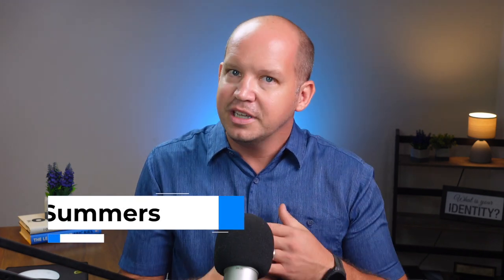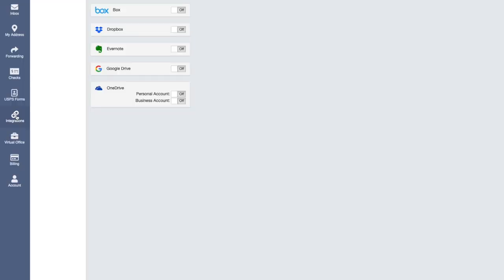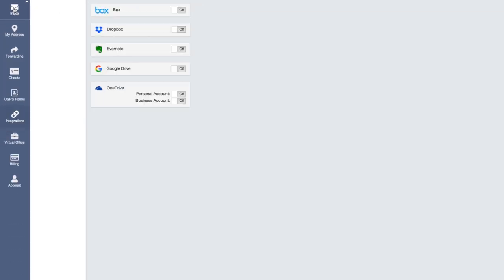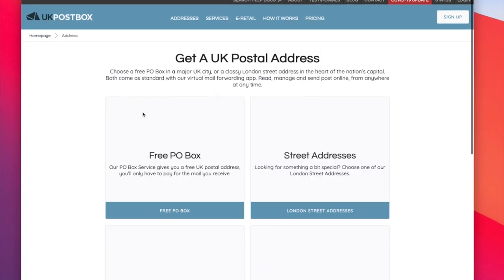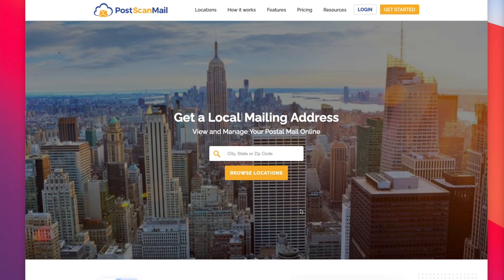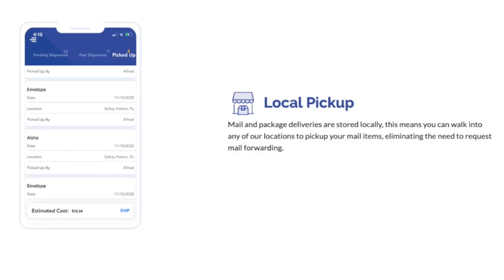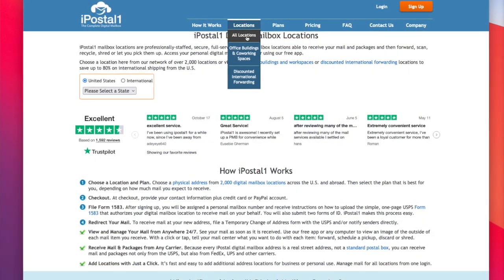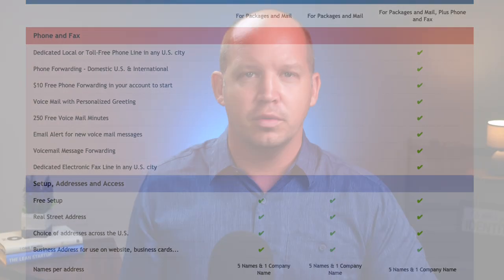BEST Virtual Address Services for PRIVACY (+ how to use them)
Are you still giving out your real home address on any form that asks for it? Most people don't realize how much privacy can be gained when you migrate to a virtual address. Here are the best available services and how to use them.

We've got a lot of great privacy- and security-related content here on the All Things Secured YouTube channel (although we admit we're a bit biased). If you're wanting to increase your online cybersecurity, here's what's next:

 🔹🔹🔹Help Support All Things Secured (Recommended Services)🔹🔹🔹

Video Timestamps
0:00 - Introduction to Virtual Addresses
0:37 - Why use a Virtual Address?
1:20 - Traveling Mailbox (Recommended)
2:33 - UK PostBox (Best for UK addresses)
3:27 - PostScanMail (Great for for local pickup)
4:38 - iPostal1 (Best international addresses)
5:49 - How to Use a Virtual Address

Virtual addresses are a resource I highly recommend for those who want more control over their physical mail while overseas, or even just to maintain more privacy for their home or business address. In this video, not only will I break down how exactly to use a virtual address service, but I'll quickly share the four best virtual address services on the market today that will best suit your needs.